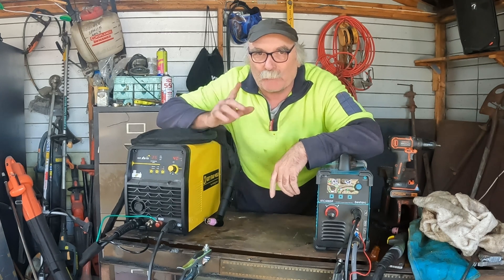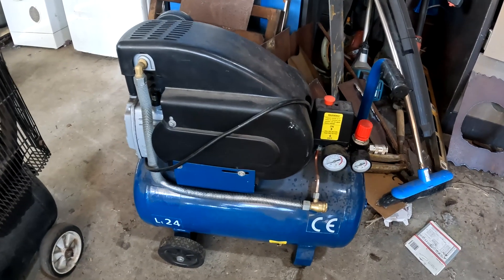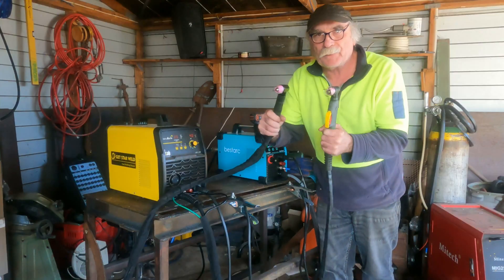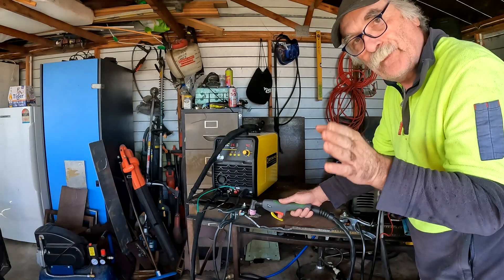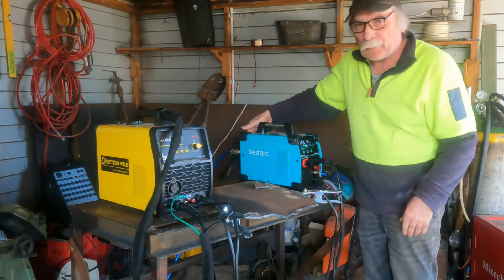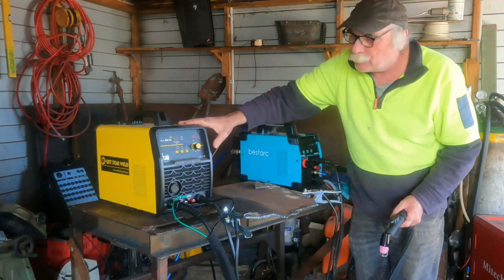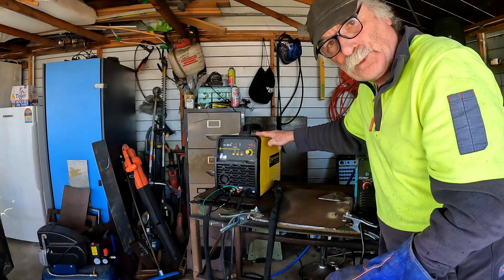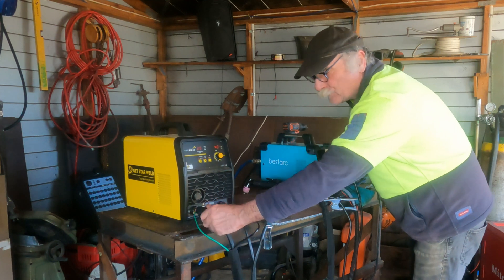Plasma Cutting: Discover the Secret to Longer, Better Cuts Now!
We're going to reveal the secret to longer, better cuts with your plasma cutter using the lowest air pressure needed. By using less air pressure, you'll be able to achieve stunning cuts with minimal damage to your material. If you're looking to improve the quality of your plasma cuts, then don't forget about your plasma torch I have found that the torches that come with a machine with a built in
air compressor use a lot less air than normal. But you decide .

Plasma Cutter with Built-In Air Compressor